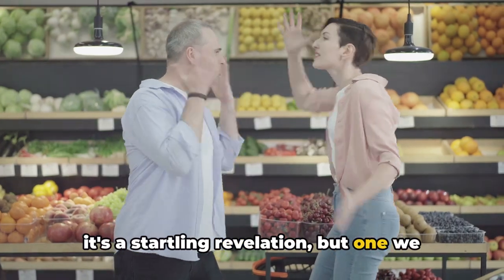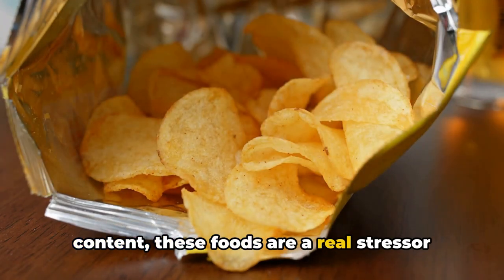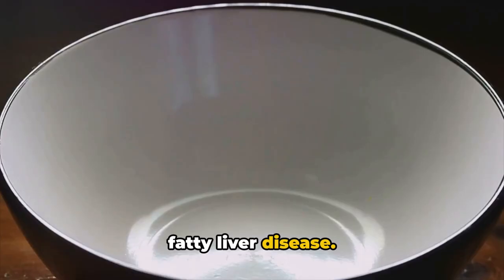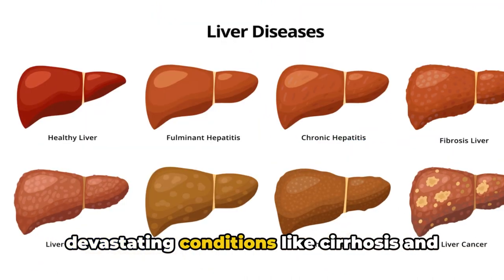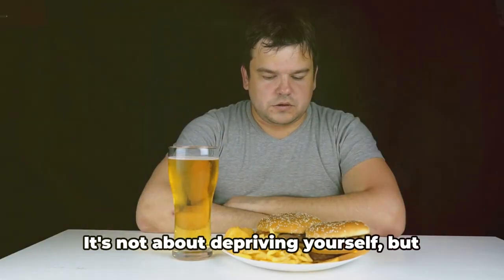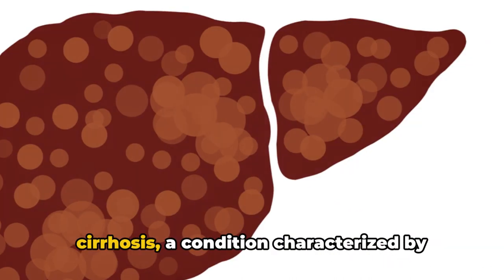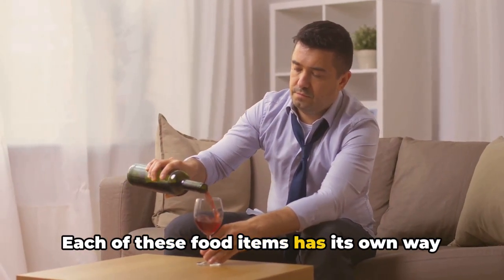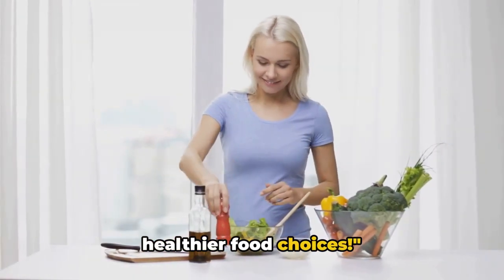Fatty Liver? Avoid These Foods!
In this eye-opening video, we delve deep into the world of liver health and uncover the top 6 foods that could be wreaking havoc on your liver without you even realizing it! Your liver is a vital organ responsible for detoxifying your body, so it's crucial to know which foods to avoid to keep it functioning at its best.

Join us as we reveal the culprits behind liver damage and explore healthier alternatives to safeguard your liver health. Whether you're looking to make positive changes to your diet or simply want to be more informed about the foods you consume, this video is a must-watch!

Several foods and beverages can harm liver health when consumed excessively or regularly. Here's a list of the top offenders:

1. Alcohol
Impact: Excessive alcohol consumption is one of the leading causes of liver damage, leading to conditions like fatty liver disease, alcoholic hepatitis, and eventually cirrhosis​(
Becker's Hospital Review).

2. Fried and Fatty Foods
Impact: Foods high in saturated fats and trans fats (like fast food, fried items, and fatty cuts of meat) can lead to non-alcoholic fatty liver disease (NAFLD). These fats increase fat deposits in the liver, impairing its function over time​.

3. Sugary Foods and Beverages
Impact: High sugar intake, especially from sugary drinks (sodas, energy drinks, etc.), can lead to insulin resistance and increase fat accumulation in the liver, contributing to NAFLD​ (Becker's Hospital Review)​.

4. Processed Foods
Impact: Heavily processed foods often contain high levels of unhealthy fats, sugar, and salt, which can strain the liver and lead to fatty liver disease and inflammation​(
Cleveland Clinic).

5. Red Meat
Impact: Red meat is high in saturated fat, which can overwhelm the liver when consumed in excess. Over time, it increases the risk of liver inflammation and fat buildup​(Becker's Hospital Review).

6. Salt (Sodium)
Impact: High-salt diets can lead to water retention and liver inflammation, worsening liver diseases like cirrhosis​.

7. Refined Carbohydrates
Impact: White bread, pasta, and other refined carbs quickly convert to sugar, promoting fat buildup in the liver​ (Cleveland Clinic).

8. Artificial Sweeteners
Impact: While not directly proven to cause liver disease, there is concern that long-term excessive consumption may harm the liver's detoxification processes​ (Cleveland Clinic).

Reducing or avoiding these foods can help maintain a healthy liver. If you're at risk of liver disease, focusing on a balanced diet rich in whole foods, fruits, vegetables, and lean proteins is crucial for liver health.

🔍 Topics Covered:

The Sneaky Culprits: Unveiling the top 6 foods notorious for harming your liver.
Understanding Liver Health: Why it's essential to prioritize the well-being of your liver.

Don't let these red flags go unnoticed! Hit play now and empower yourself with the knowledge needed to protect your liver and promote overall wellness. Remember, a healthier liver leads to a healthier you!